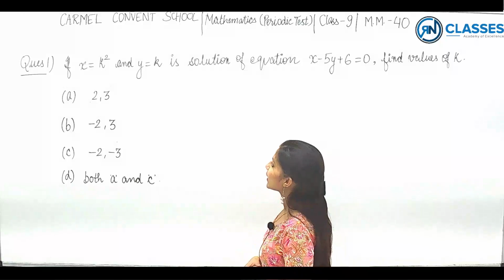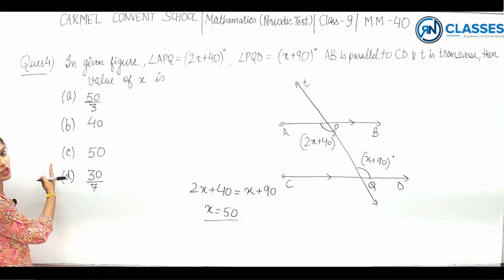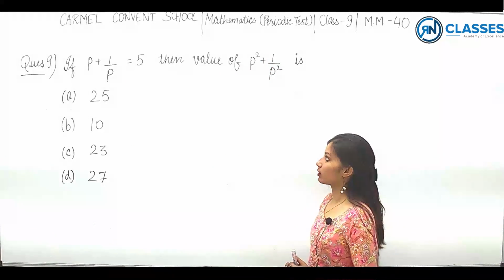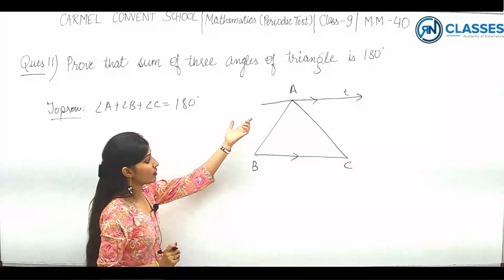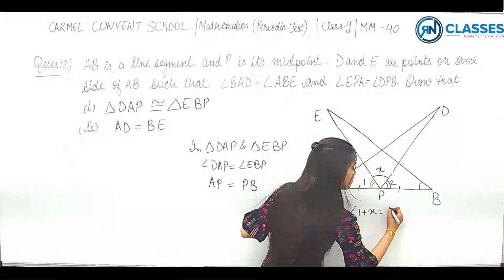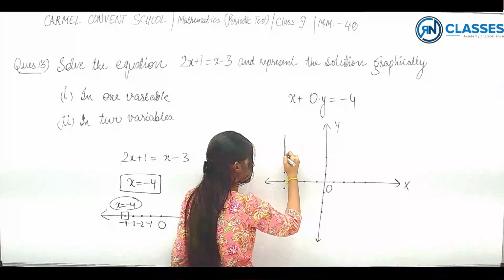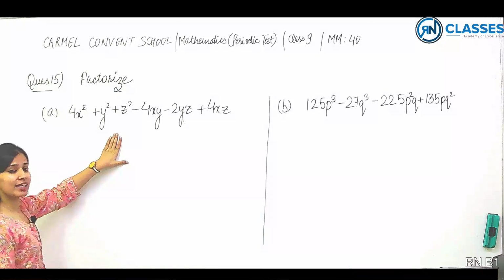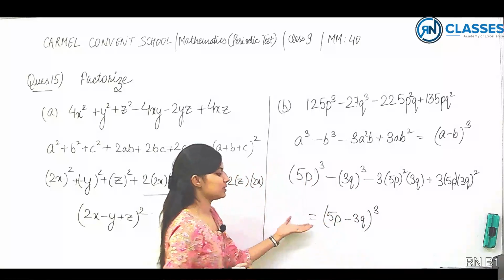9th | CARMEL CONVENT SCHOOL, CHD | PERIODIC TEST | 22.09.2020 | SOLUTIONS & ANALYSIS.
Time Stamp:

Objective Question

PART - I

Q1- 0:10
Q2- 1:17
Q3- 2:17
Q4- 2:58
Q5- 4:03
Q6- 4:59
Q7- 5:44
Q8- 7:09
Q9- 7:25
Q10- 8:29

Subjective Question

Q1- 10:18
Q2- 12:51
Q3- 16:06
Q4- 18:57
Q5- 22:00

CARMEL CONVENT SCHOOL, Sector - 26 CHANDIGARH | IX CBSE PERIODIC TEST | Held on September 22, 2020 | Solutions and Analysis.

Topic - POLYNOMIALS, COORDINATE GEOMETRY, LINES AND ANGLES, TRIANGLES.

In this video, I am discussing, in detail, the solutions of the CARMEL CONVENT SCHOOL CHANDIGARH | IX CBSE PERIODIC TEST
I have also discussed various methods to solve the same question, keeping in mind the 'objective' type of questions.